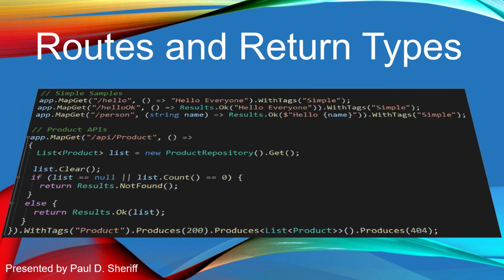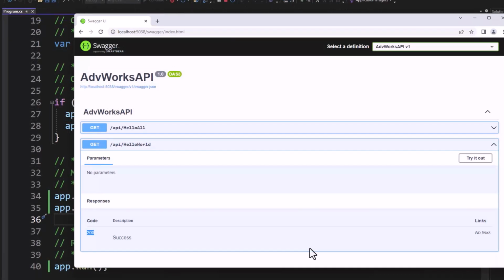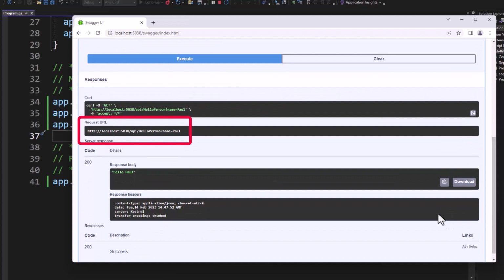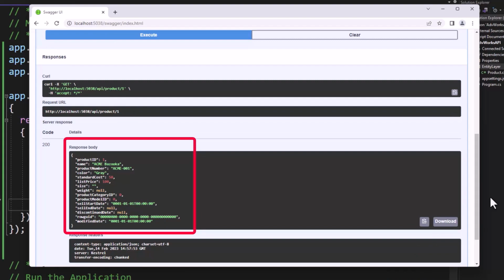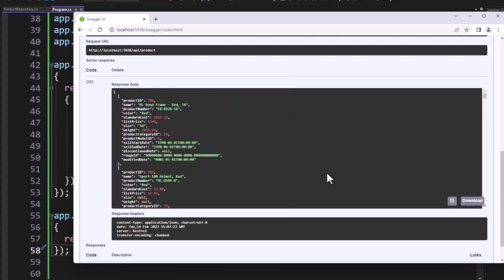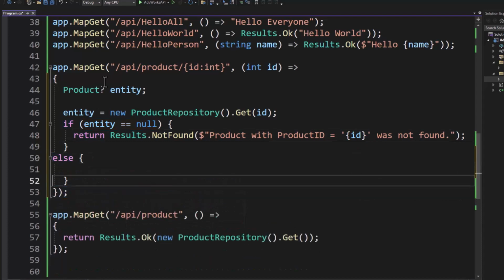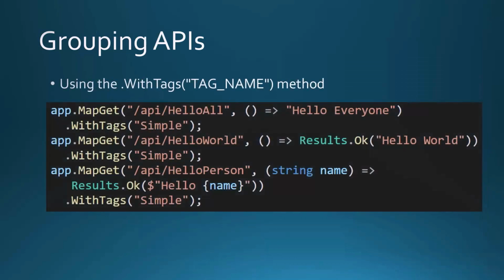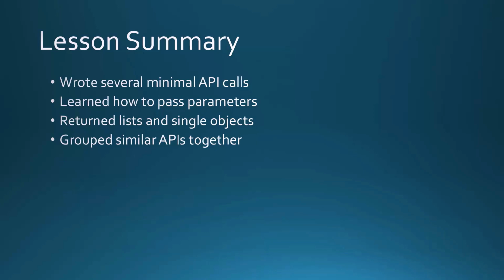Lesson 4: Routes and Return Types in Minimal Web API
In this lesson you learn to work with routes and return types in Minimal Web API. You see how to pass parameters to APIs, group APIs together, and generate API documentation.

*Content*
Lesson Objectives 00:00
DEMO: Creating Your First Minimal APIs 00:24
DEMO: Specifying Return Types 03:46
DEMO: Return an Object 06:21
DEMO: Return a List of Product Objects 10:00
DEMO: Return a Single Product from Repository 12:22
DEMO: Return a 404 Not Found for a Single Product 13:55
DEMO: Return a 404 Not Found for List of Products 16:10
DEMO: Grouping APIs 18:32
DEMO: Documenting Return Values 19:09
Lesson Summary 21:13